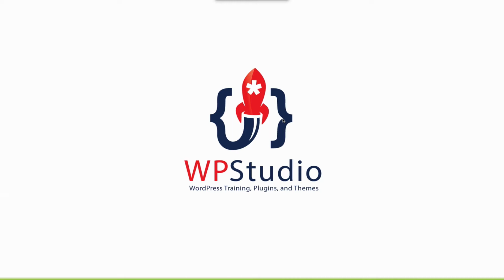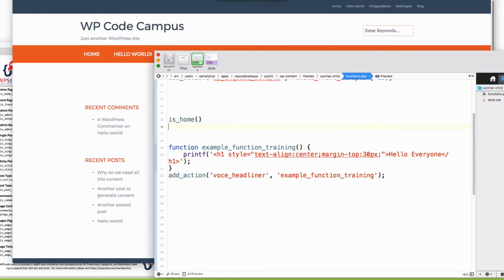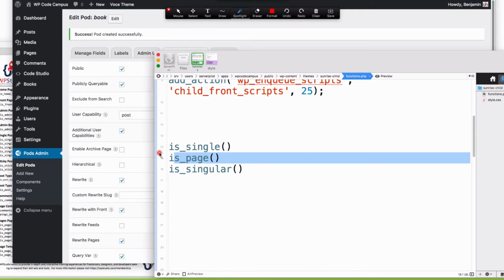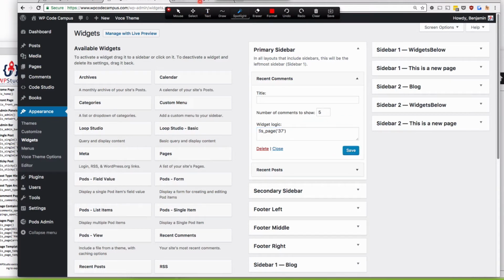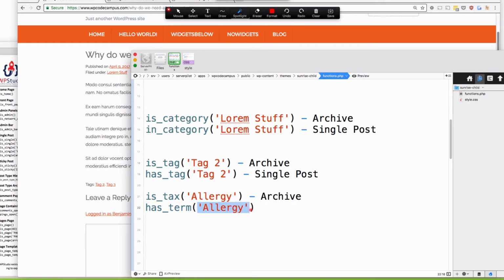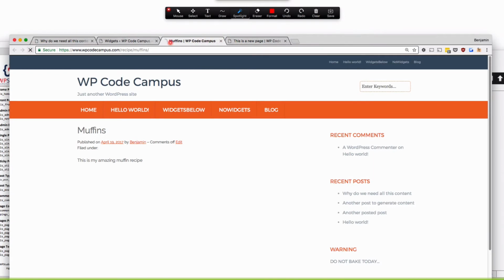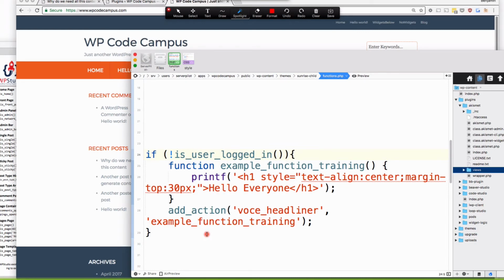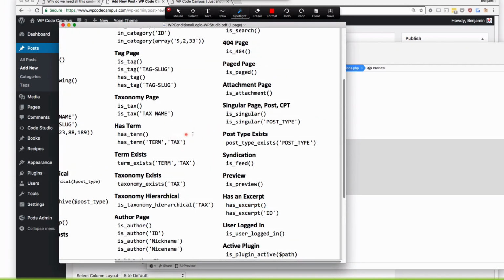WordPress Conditional Logic - WPStudio.com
This webinar is being made freely available in preparation for the upcoming 4th WordPress Developer Camp Don't forget that in just a day or so the 50% off coupon goes away. If you want access to continued training like this as well as the upcoming December 3rd WordPress Developer Camp make sure you check out the link above.